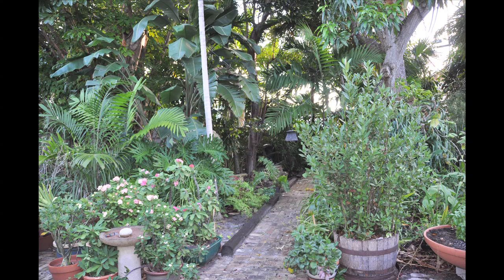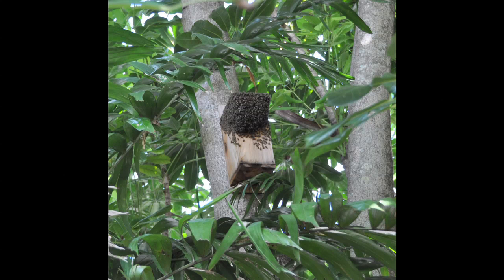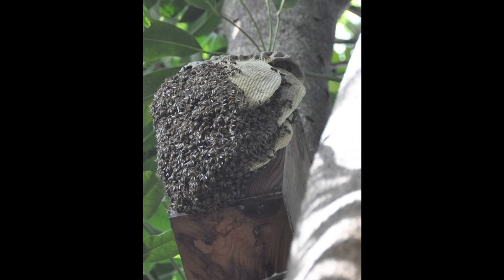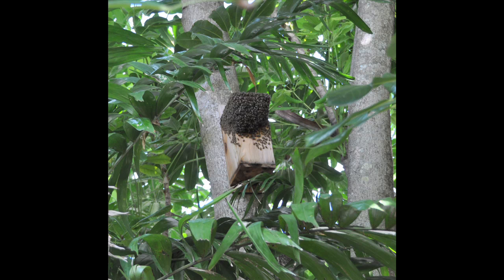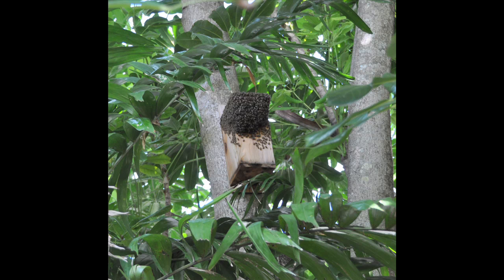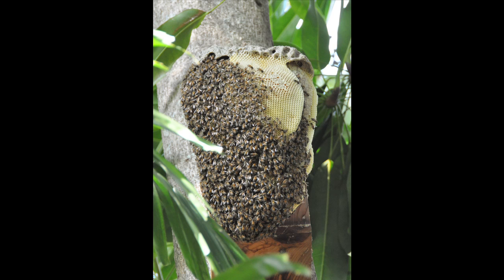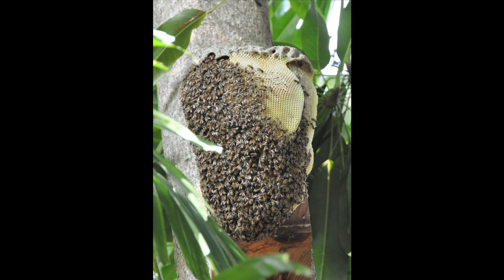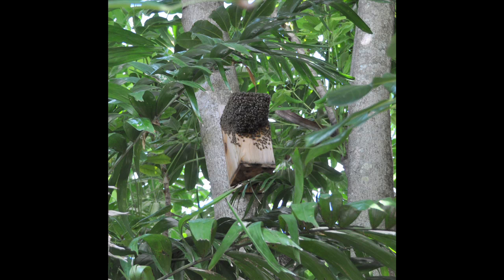Backwards Beekeepers remote mentoring: Hive cut-out strategy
Kirk Anderson (aka Kirkobeeo) of The Backwards Beekeeping gives Cristina in Florida some tips on a hive cut-out she's about to undertake. This is the first episode of our Remote Mentoring series, where people all over the world can get help from Kirkobeeo with their beekeeping.